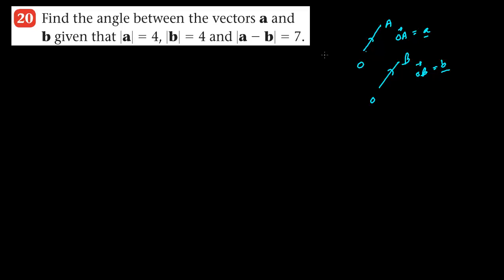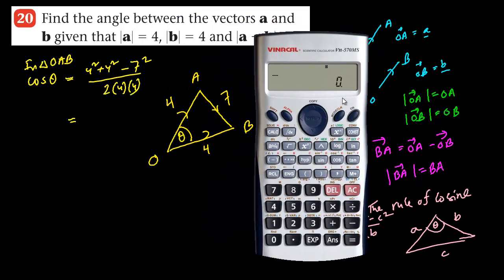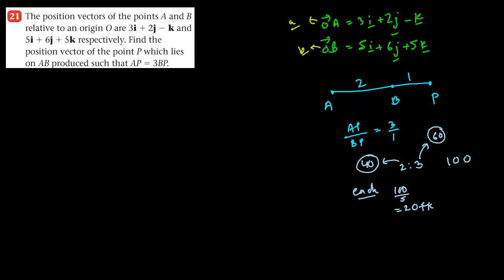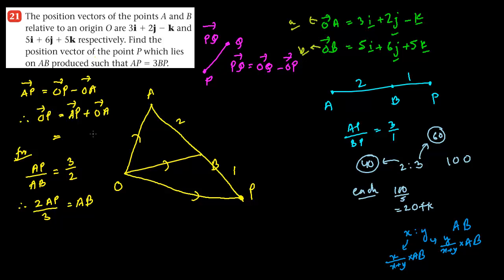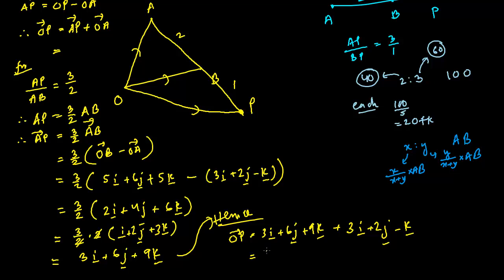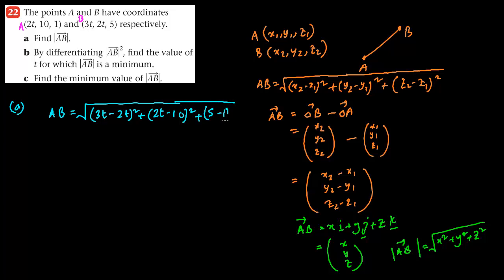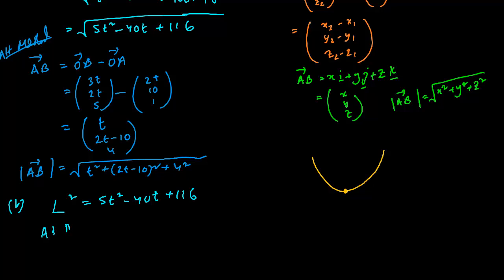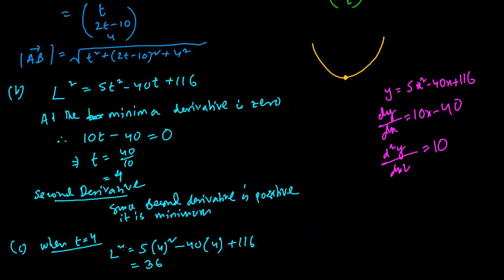C4 Vectors Solved 1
C4 Book (Review Exercise Q #20,#21,#22)
Vectors